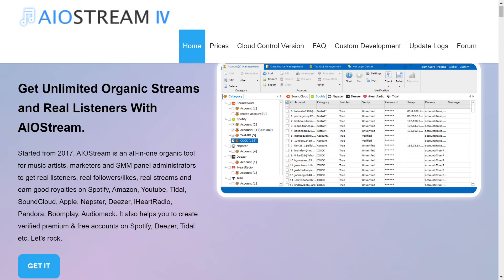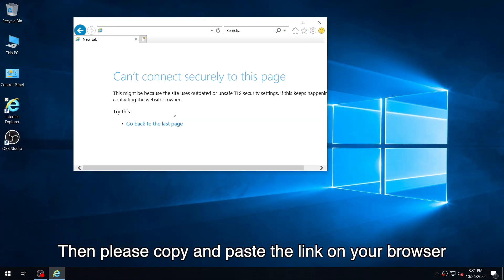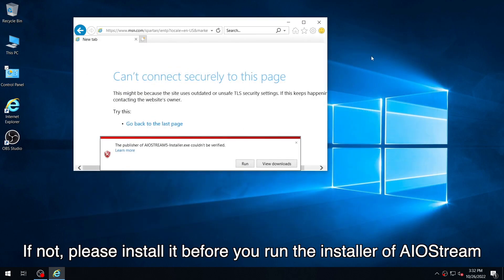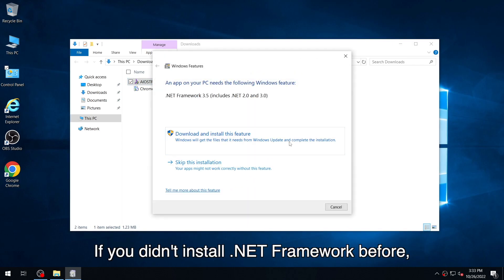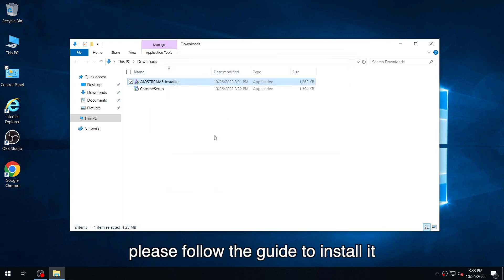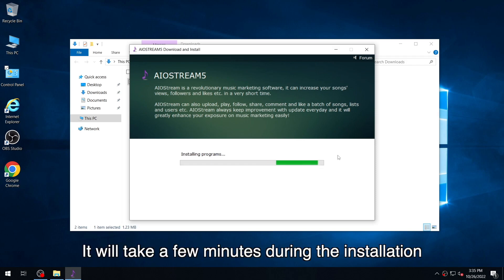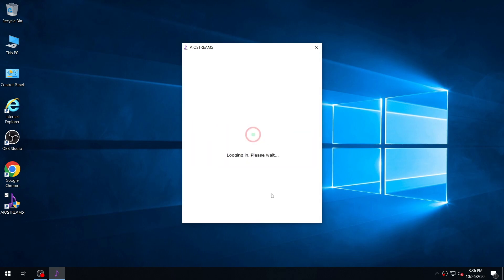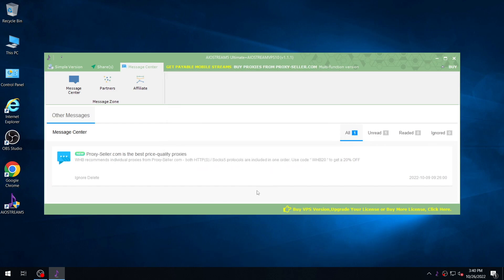How to download & install AIOStream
This video shows how to download & install AIOStream.